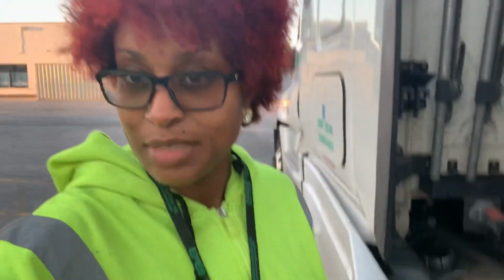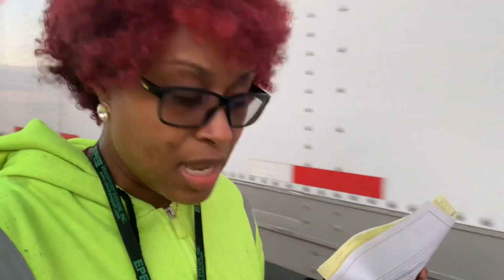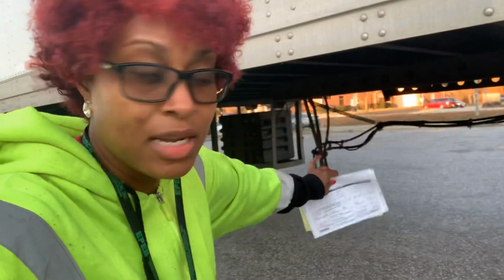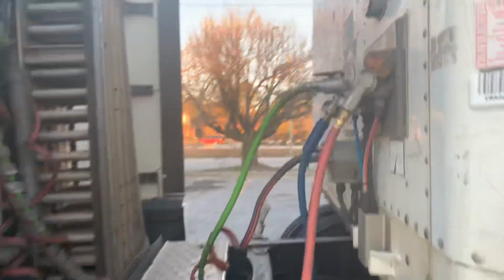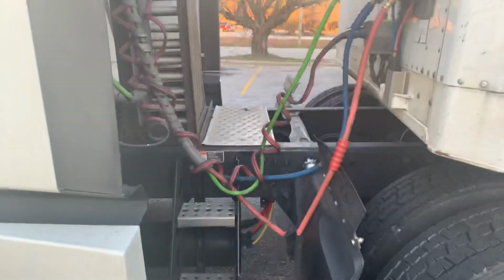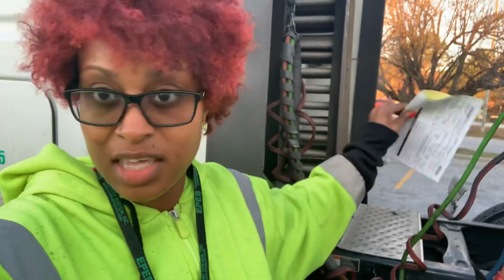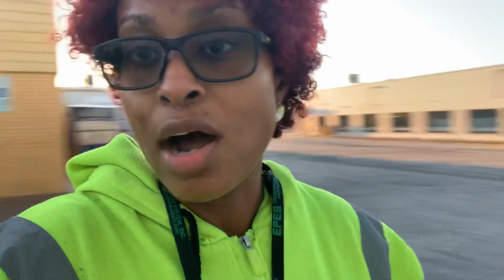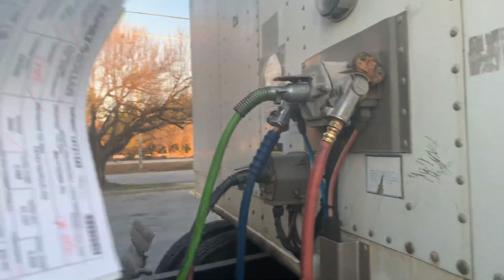Broke Down | Emergency Brake Line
Air lines can get caught up on parts of your truck. Make sure you secure your air lines during pretrip so you will not end up like me! Drive safe !